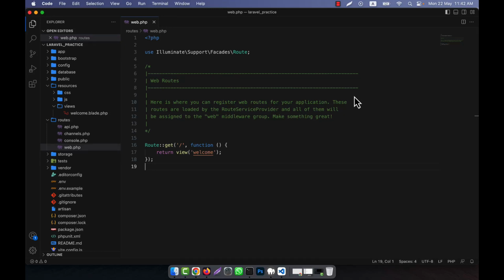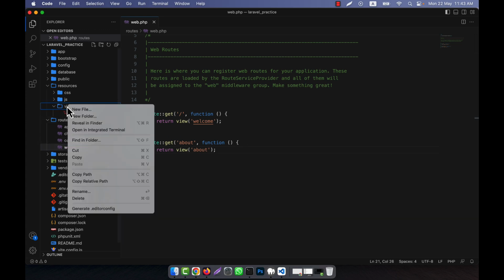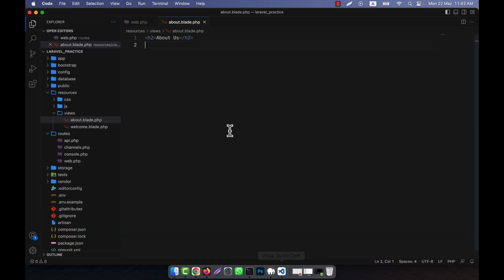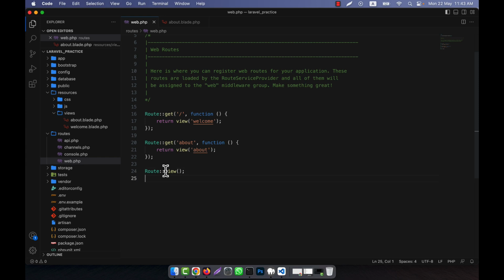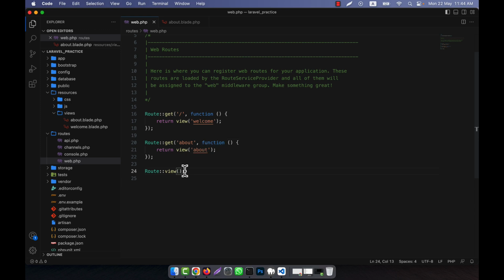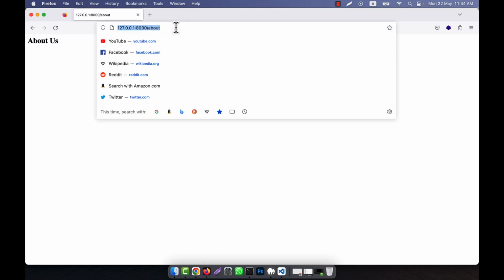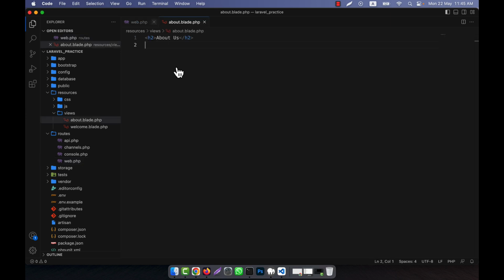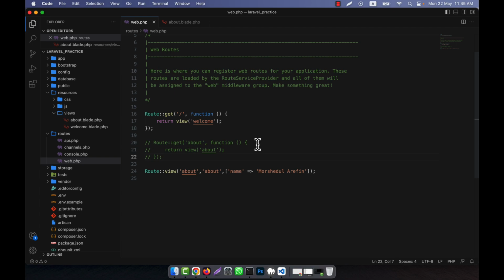Laravel 10 Fundamental [Part 11] - Route View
In this tutorial, I have discussed about the route view in Laravel. I hope, you will enjoy the video very much.